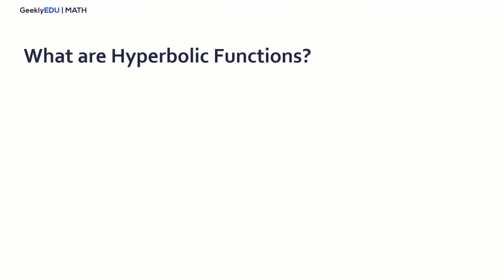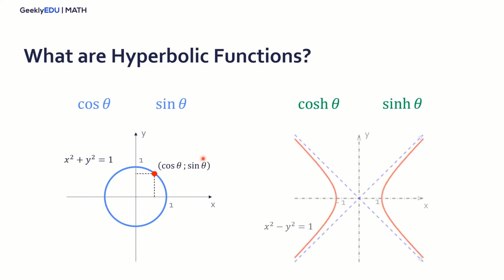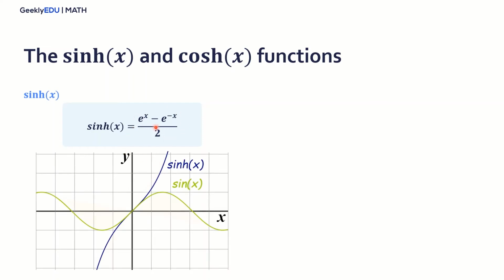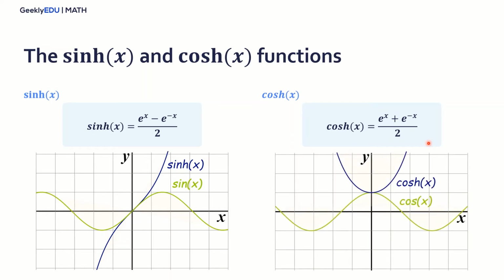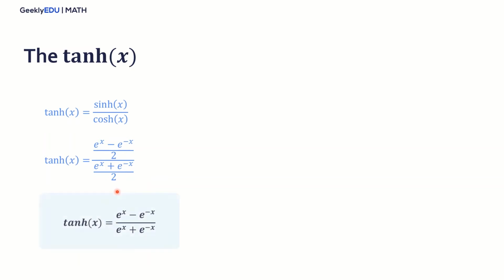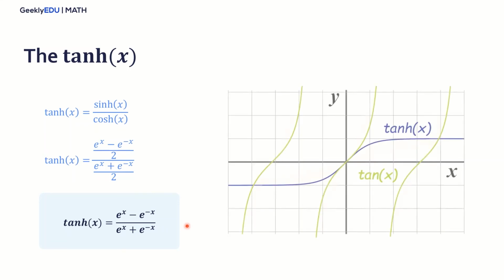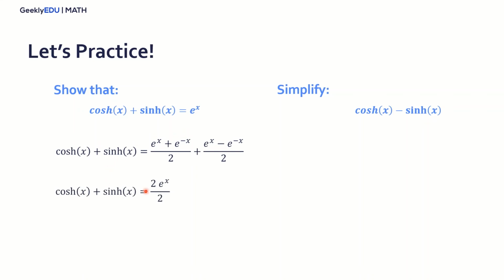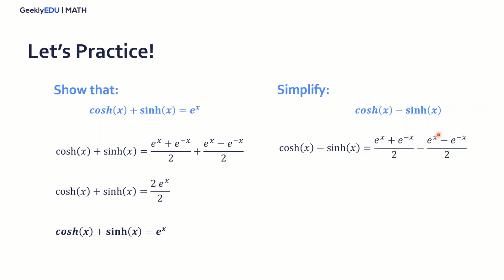Hyperbolic Functions | Hyperbolic Trig Functions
😎 Struggling with your college tasks? Get your homework under control. Check out GeeklyHub and get yourself a Geek in a few clicks. Understand what are Hyperbolic Functions and how to calculate Hyperbolic Functions. Learn the expressions to calculate the Hyperbolic Sine, Cosine and Tangent.

Welcome to GeeklyEDU Math! Today, we are going to talk about Hyperbolic Functions. First, let’s remember the relationship between the sine and cosine functions with the unit circle. Then, we are going to do the same, but for the hyperbolic sine and cosine. After that, we are going to present to you the expressions to calculate the Hyperbolic Sine, Cosine and Tangent along with the graphs that represent these functions. Finally, we are going to figure out two simple practice problems in order to apply what we have just learnt.

00:00 Hyperbolic Functions
00:32 What are Hyperbolic Functions?
01:48 The Hyperbolic Sine
02:35 The Hyperbolic Cosine
03:19 The Hyperbolic Tangent
04:35 Practice Problems